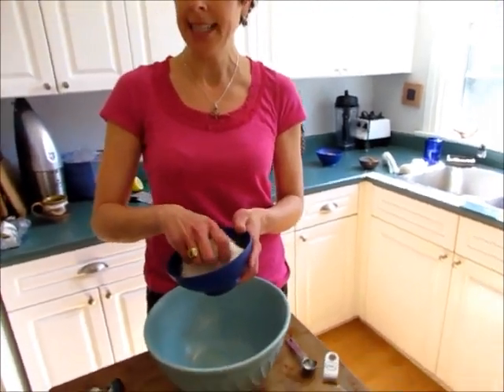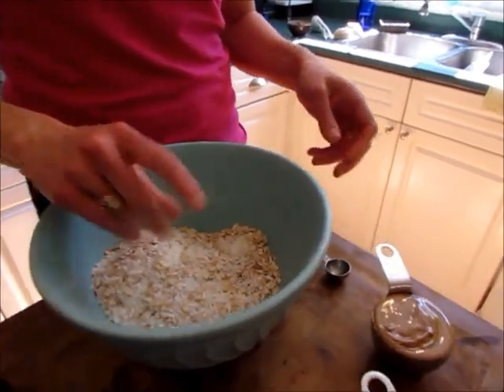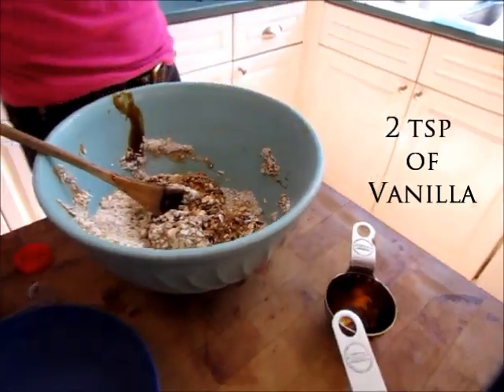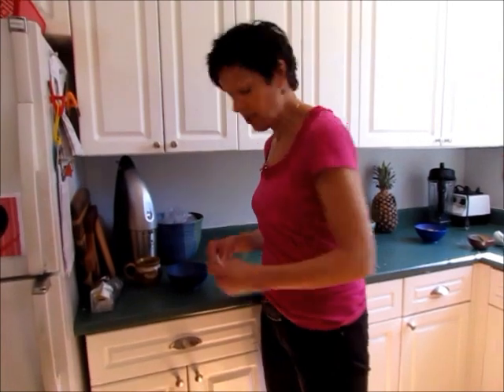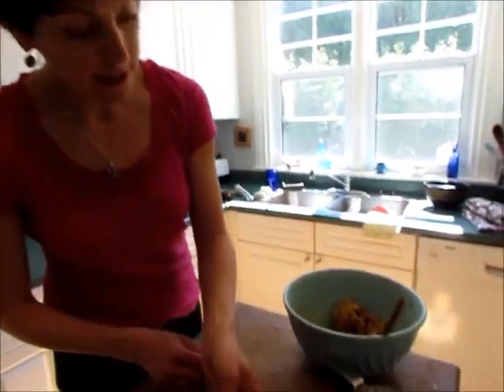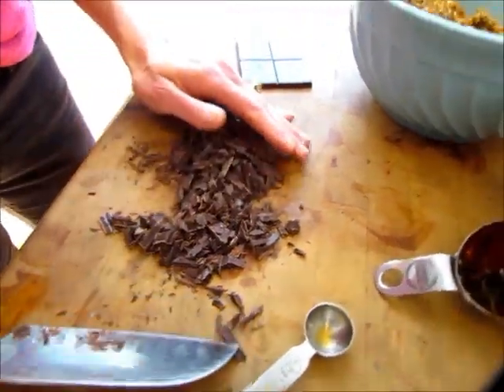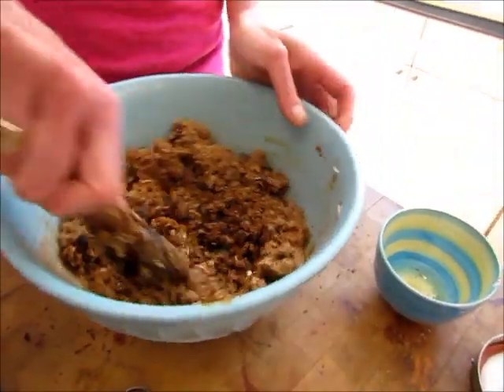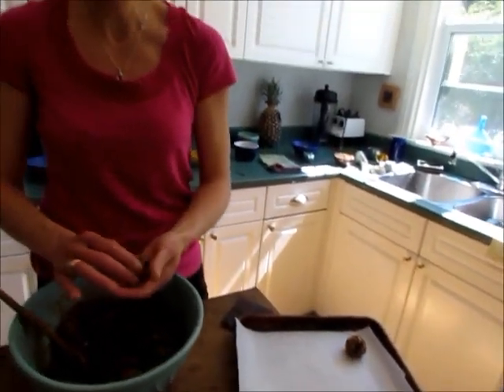Bridget makes Almond Butter Energy Balls using Crosby's Molasses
Welcome to Bridget's kitchen! Today Bridget is making Almond Butter Energy Balls.

Joy's Almond Butter Energy Balls Recipe
No-bake and speedy

1 cup rolled oats (gluten-free if that suits your constitution)
1 cup desiccated coconut (unsweetened)
½ cup almond butter (or peanut butter)
½ cup ground flax seed
1/3 cup Crosby's Fancy Molasses
2 tsp. vanilla
½ cup dark chocolate chips (mini chips or an extra dark chocolate bar, chopped)
Blend and roll into balls.
Refrigerate or freeze
Makes about 2 dozen balls.

A few tips:
To make them more nutritious use an extra dark chocolate in place of the chocolate chips. I like to use a bar that's 70% cocoa content, or higher.

For the oatmeal use large flake or quick oats, not instant oatmeal. (Instant oatmeal goes gluey and is lower in fiber).

You can find the Almond Butter Energy Balls recipe and more